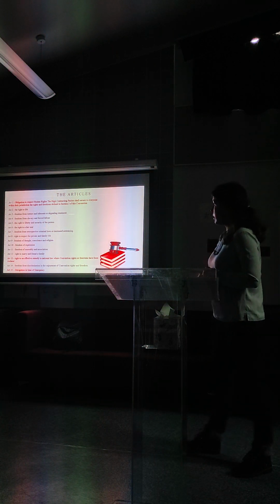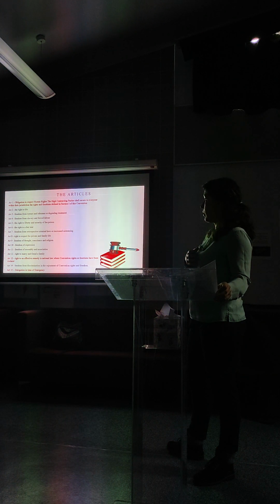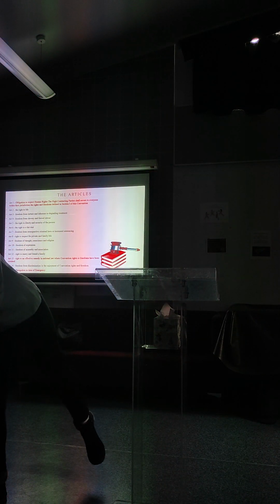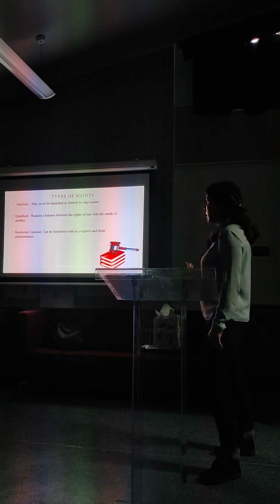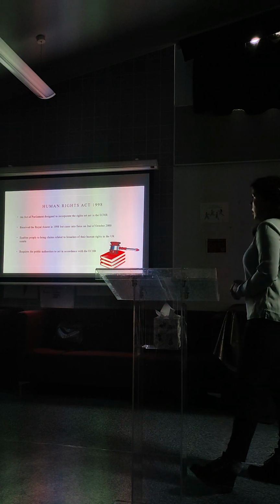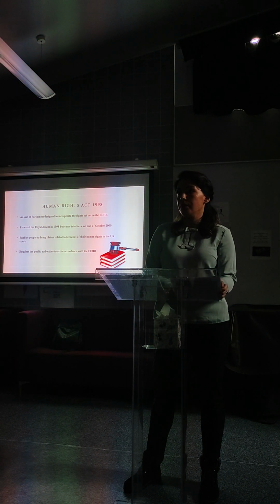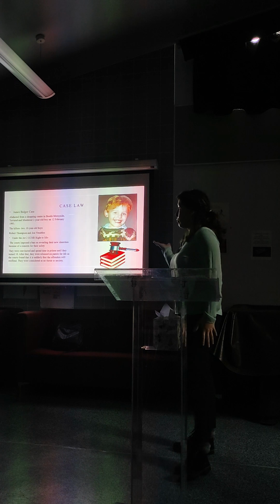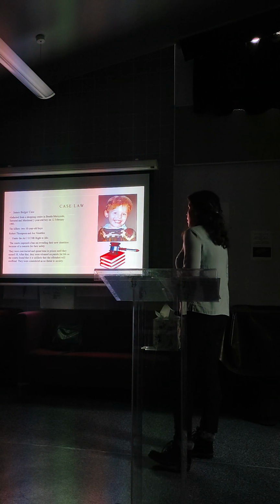My First Pro Bono Public Lesson on Human Rights and Civil Liberties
This lesson is a part of my Pro Bono Practice towards my undergraduate degree at Arden University in Law. Feedback is welcome!